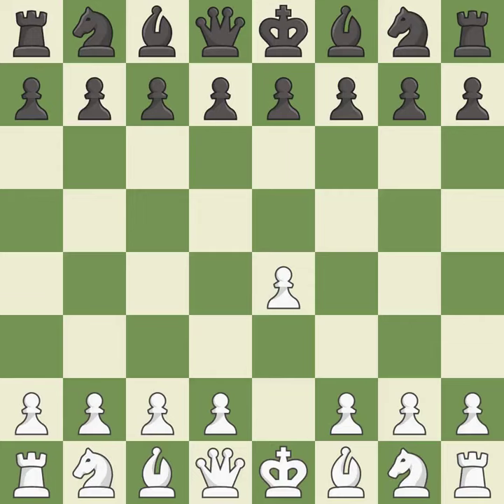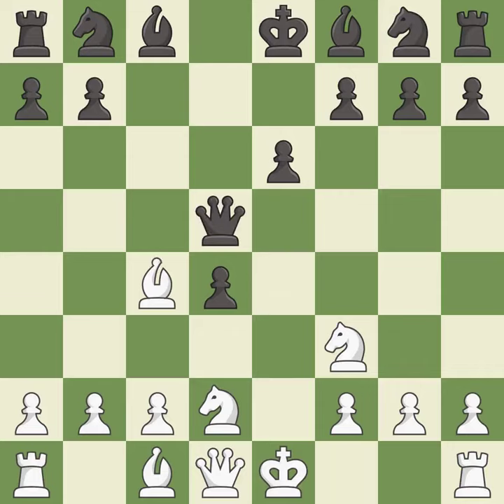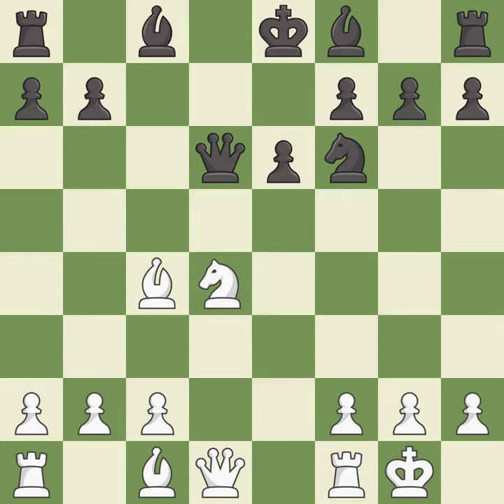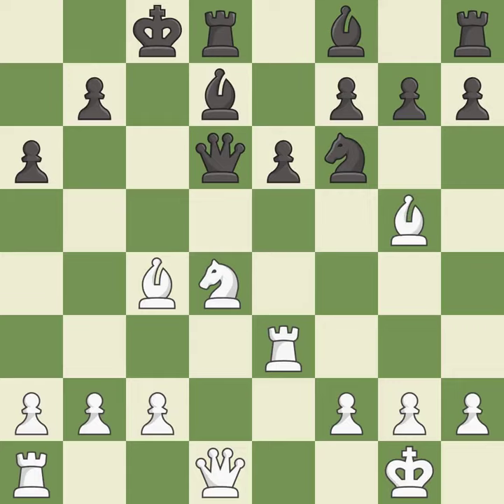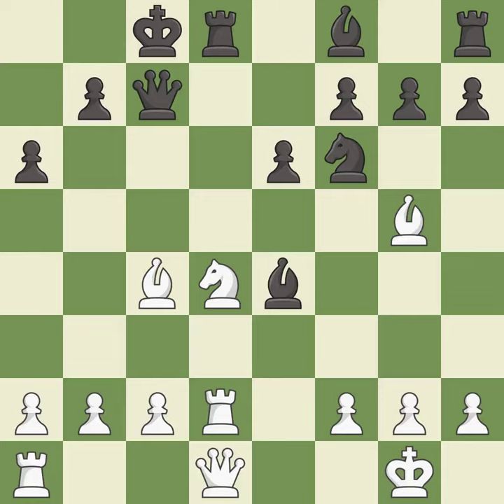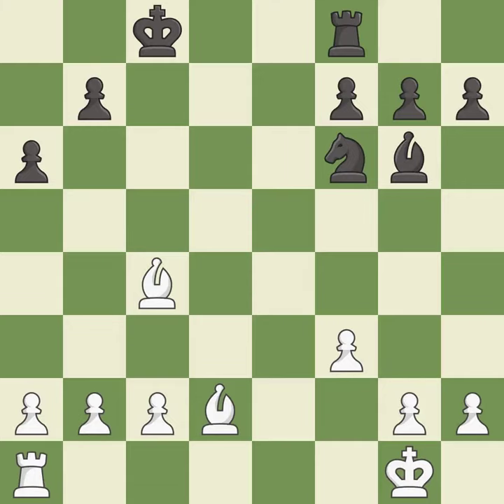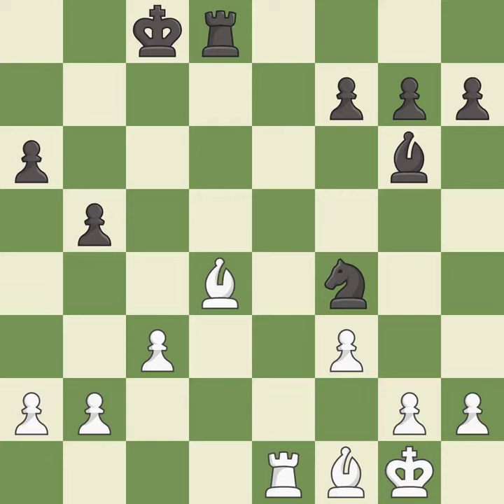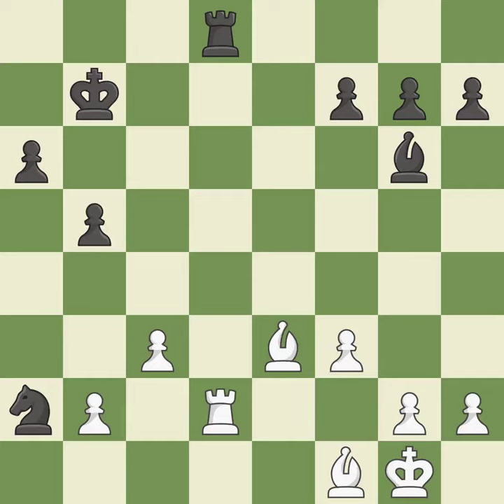White Hou Yifan, Black Xu Yuhua,French Defense: Tarrasch, Open, Chistyakov, Modern Line, 11.Re1, Ev